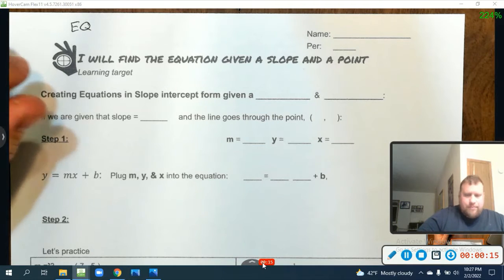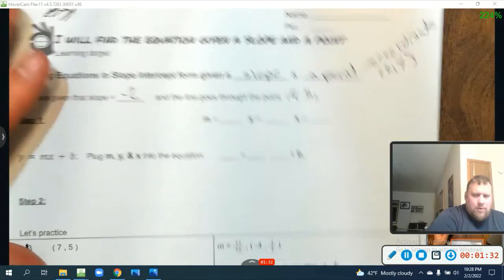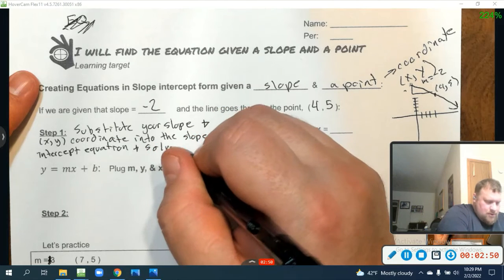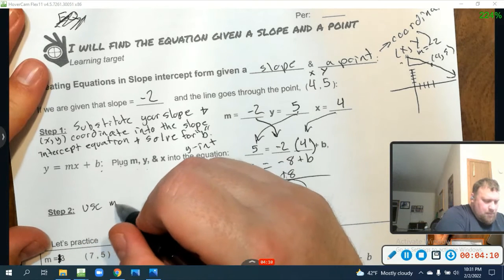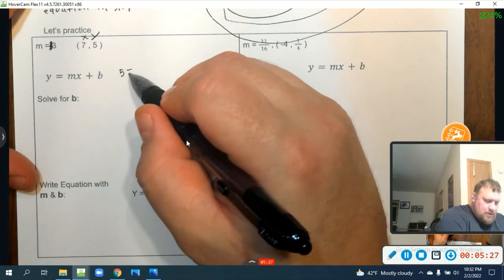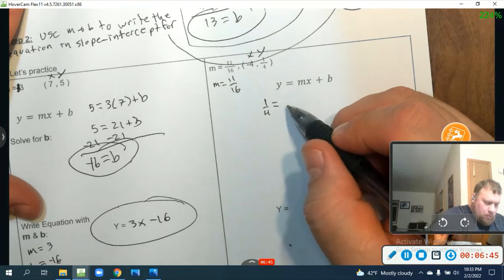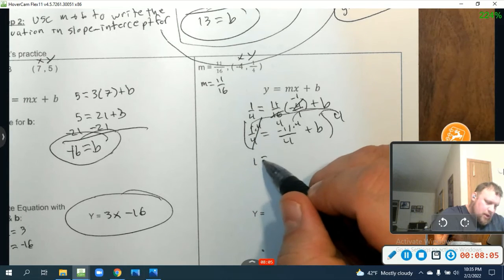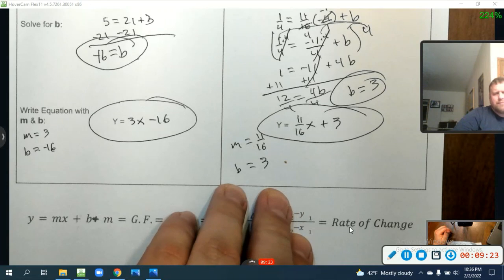Math 1: 5.1 Find the Equation Pt. 1